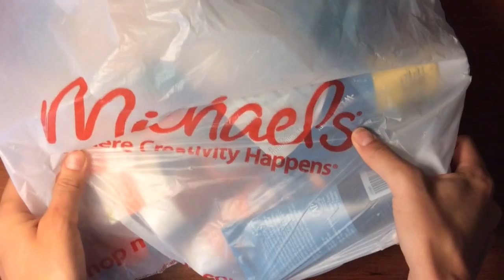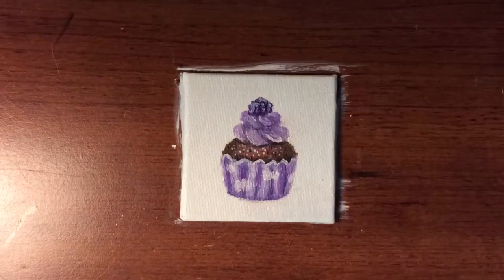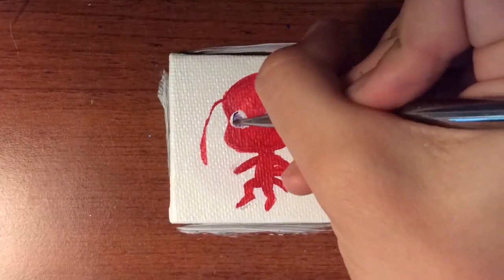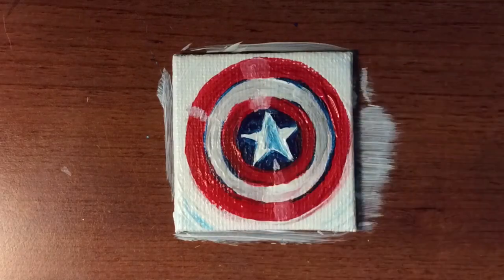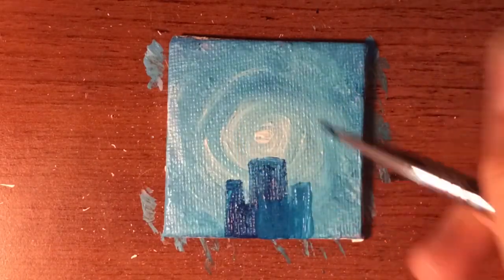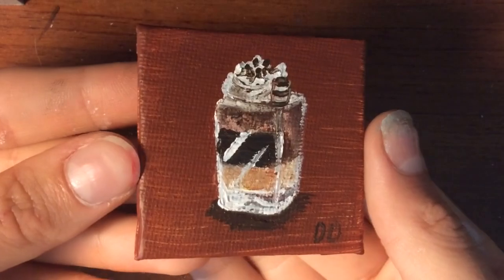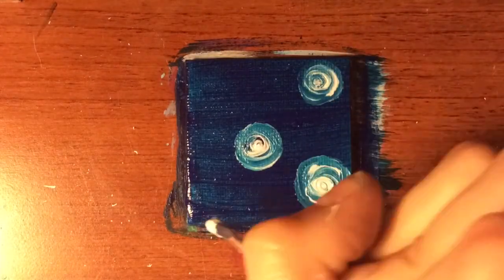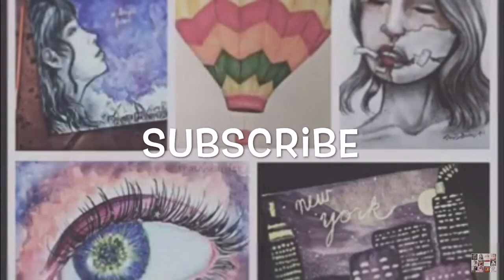Painting on 22 Tiny Canvases!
EDIT: These paintings are only $6.00 each on my Etsy!

Hello! In this video, I painted mini paintings for my 18th birthday party favors.